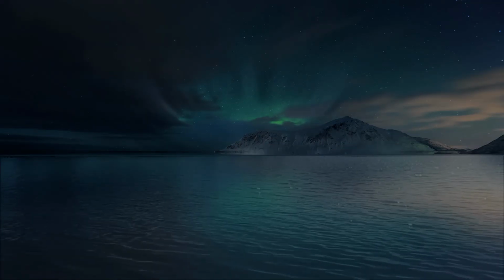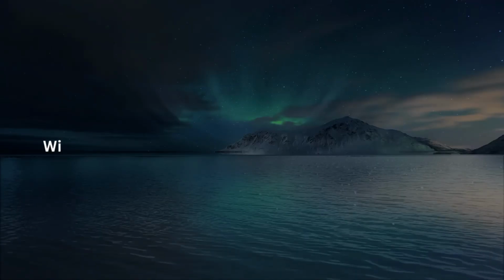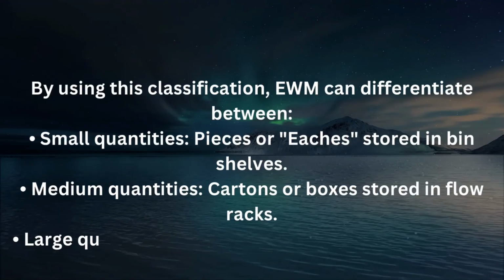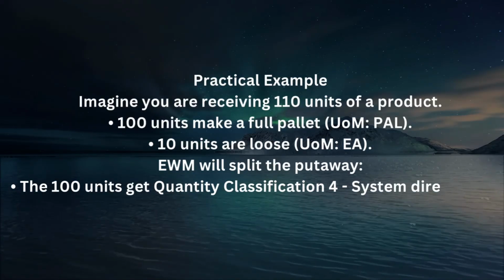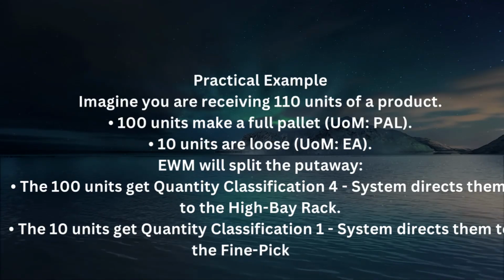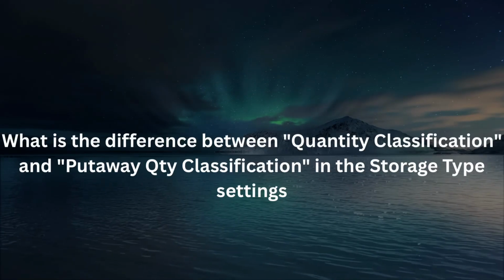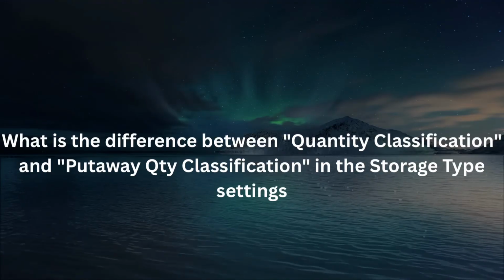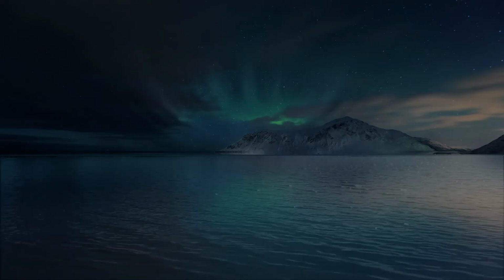How Quantity Classification used in SAP EWM